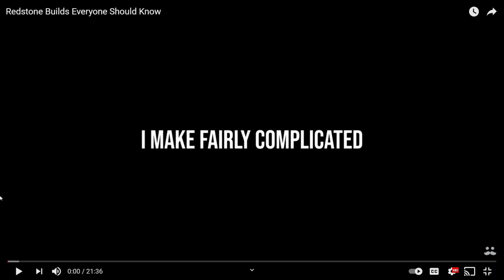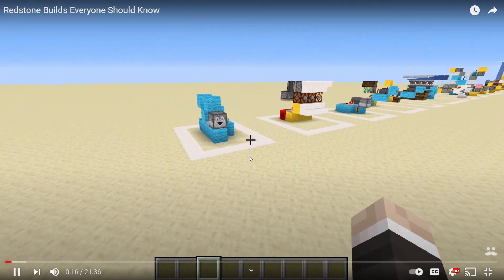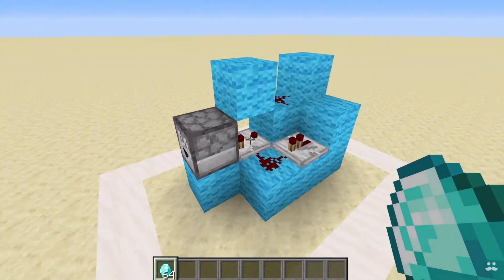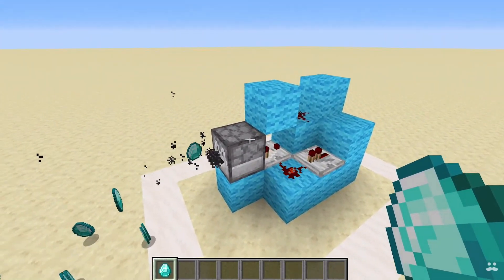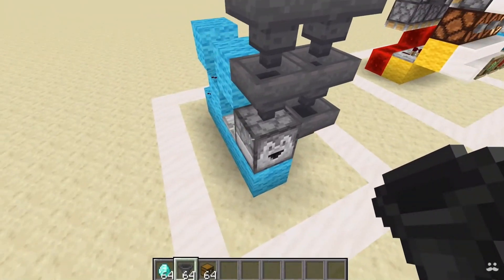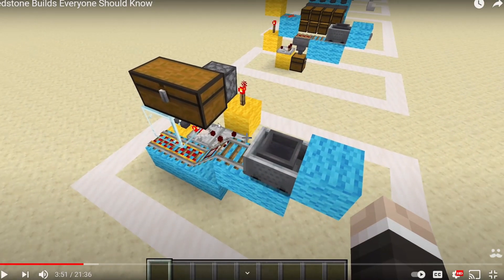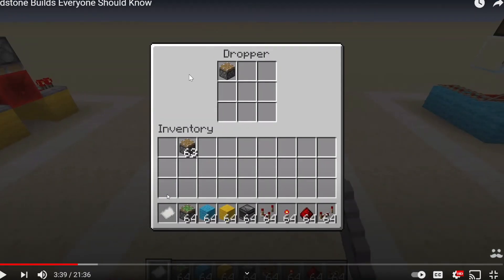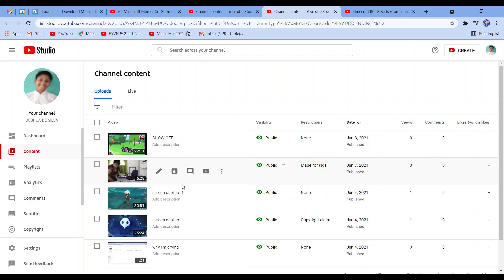block fact and mombo